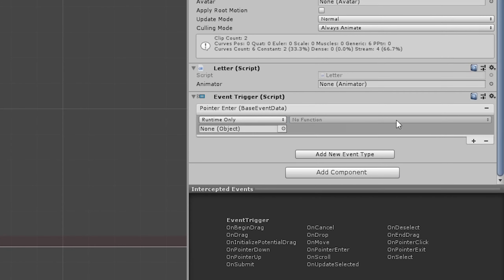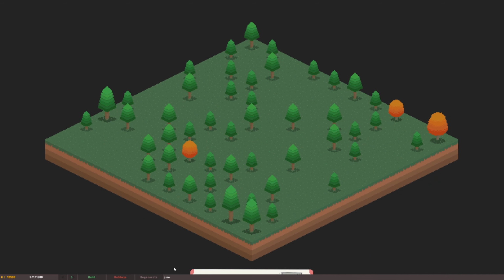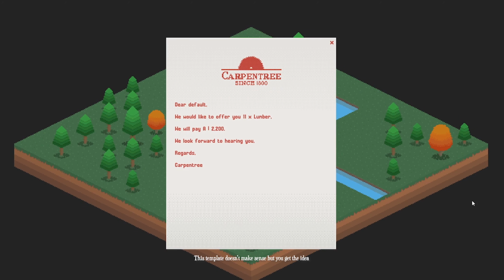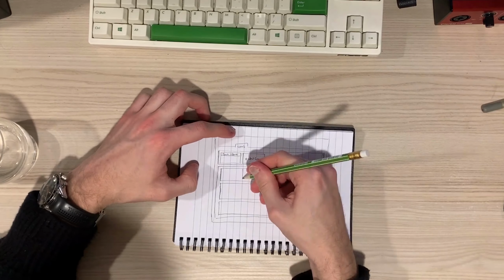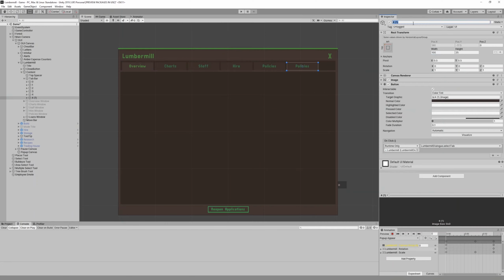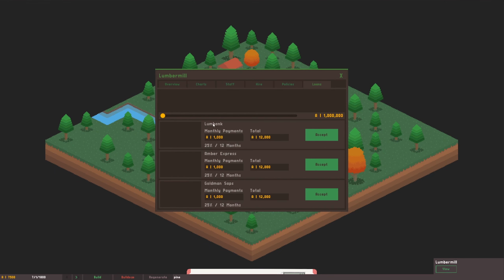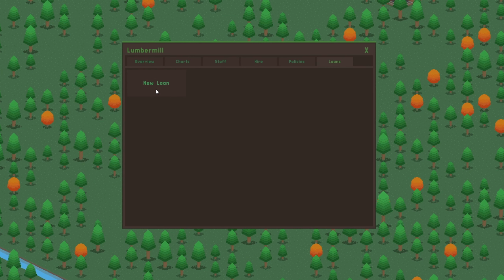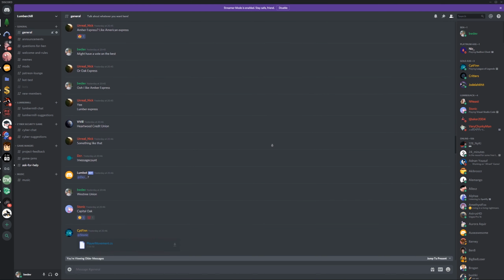Indie Game Devlog: Free Money!?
It's been a little while but I've added quite a bit to the game since last time! The first task was to finish off the letters system from the last video, I also added some new hairstyles for female staff members in the game and added a loans system. This will allow the player to borrow money to use however they want, as long as they pay it back... It isn't really free money!

For those that wanna know how the loans system works in detail, this is it:

-- Loan Explanation --
Interest is added at the rate displayed for each individual bank, over the course of the period displayed. So if you took a loan of A1000 out from Lumbank, with an interest rate of 30%, over 3 months, at the end of the 3 months you will have paid back A1300.

Payments are taken monthly, so each month you'll see a drop of A433 from your game currency.

You can choose to pay up the rest of the loan early, in which case you'll have 2 months of interest added to the remaining amount you haven't paid back. So if you've paid back A400 of a A1000 loan at 30%, you'll have to pay A800 if you wanna pay up the balance earlier than 2 months before the end of the payback period. That'll clear the loan completely. That amount is the number displayed on the 'Repay Now For' button. Players would choose to do this, as paying up early means they pay less interest in the long run, as long as they're doing it with at least 2 months of the loan remaining.

The interface updates daily, adding interest on a daily basis - hence why you can see the numbers changing for the existing loans.